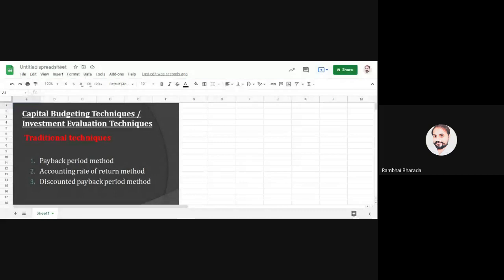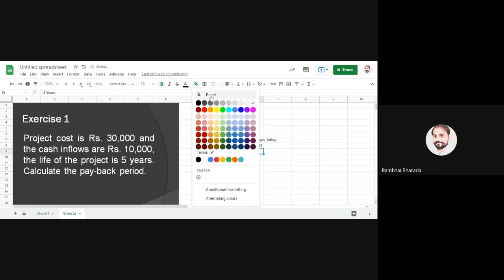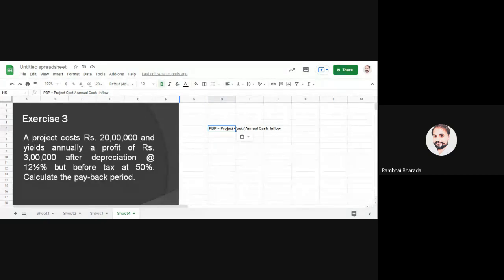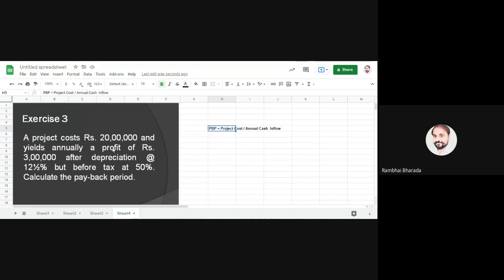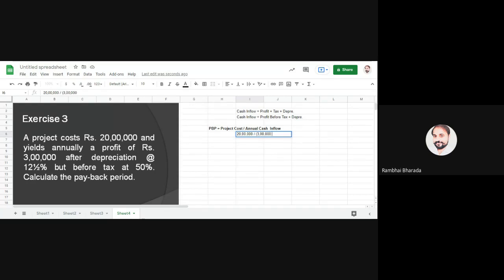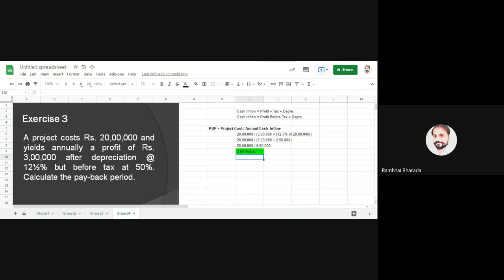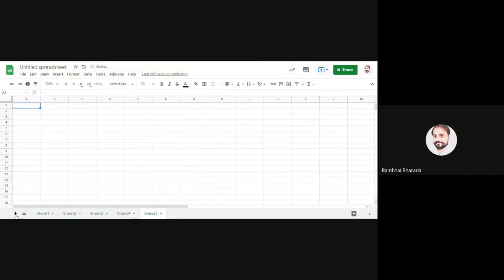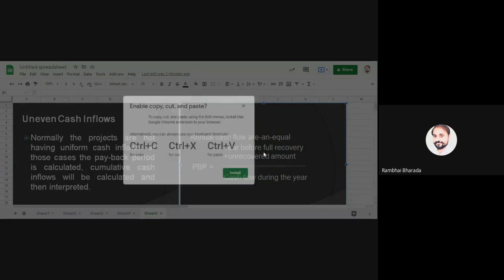BBA 3 A FM 03 09 2021